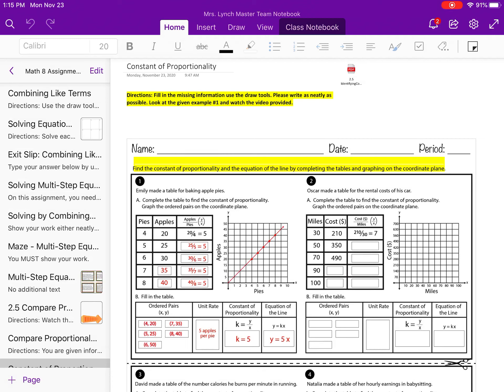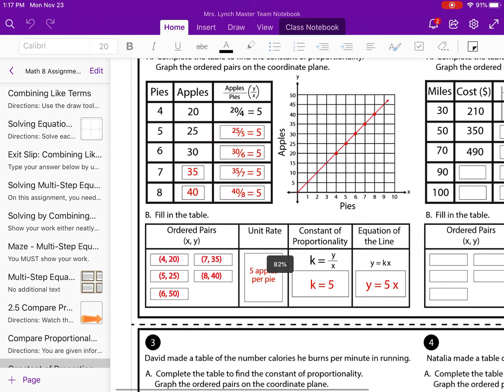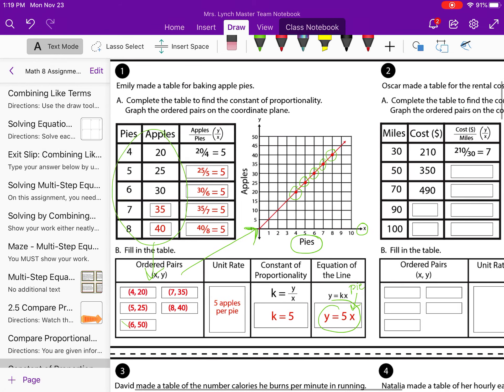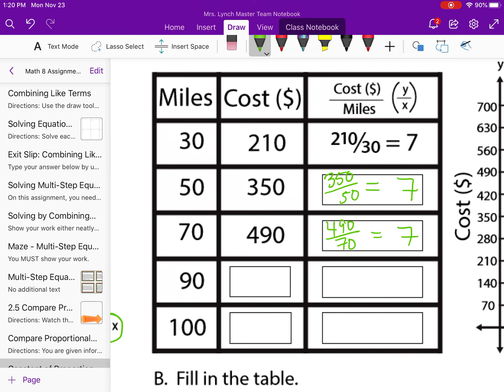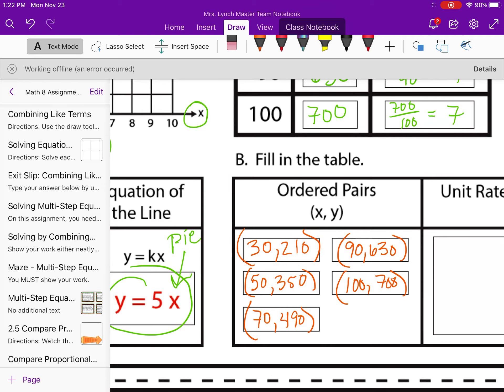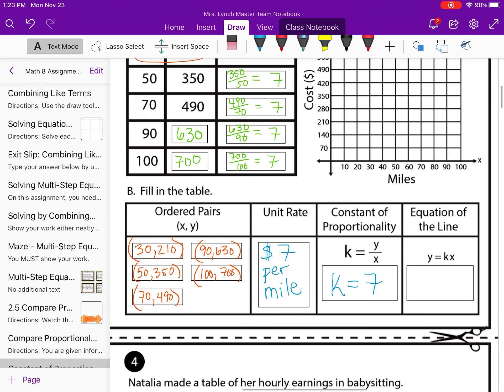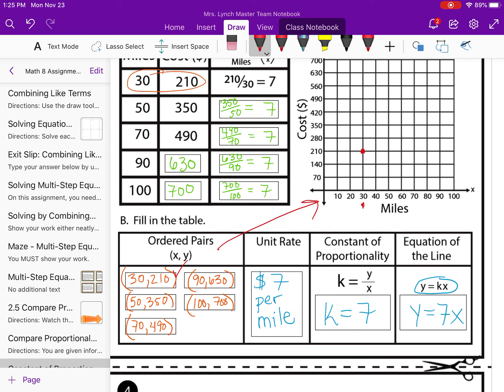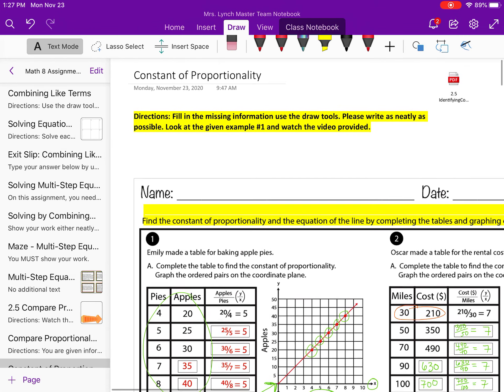Constant of Proportionality with Mrs. Lynch